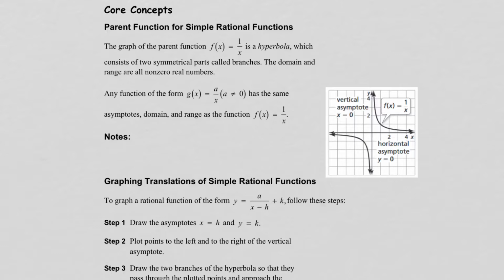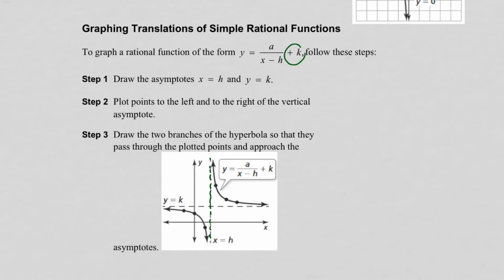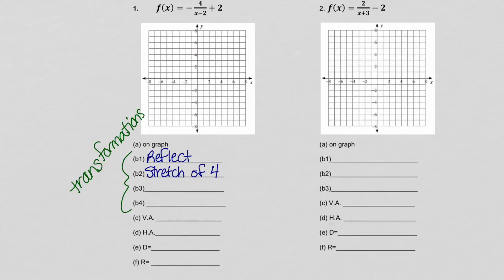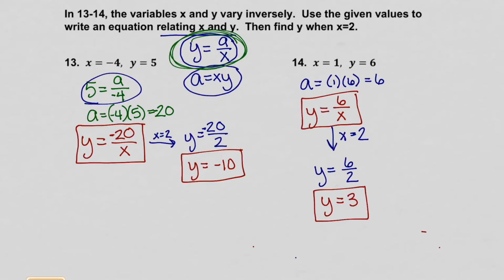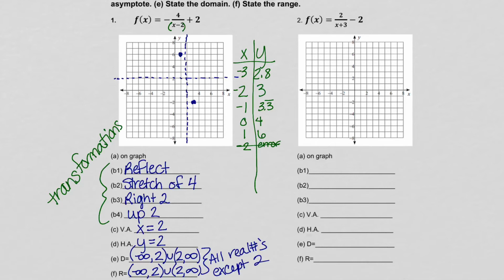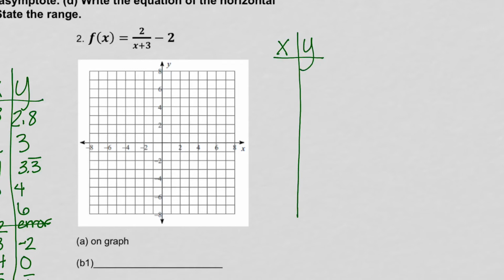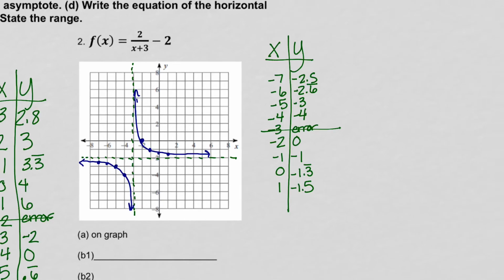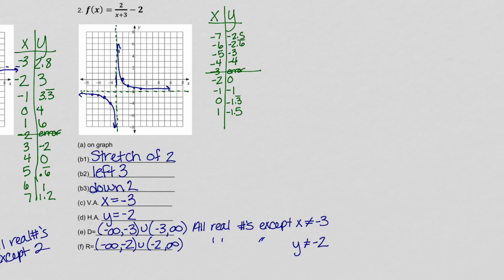7.2 NOTES: Graphing Rational Functions